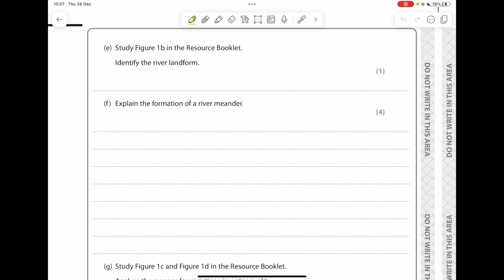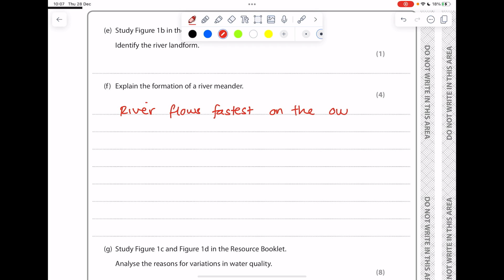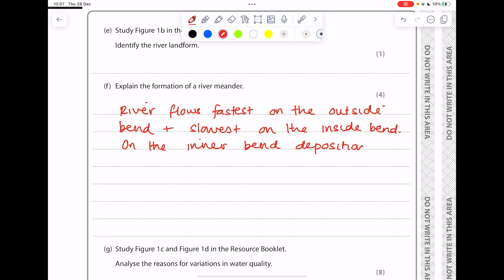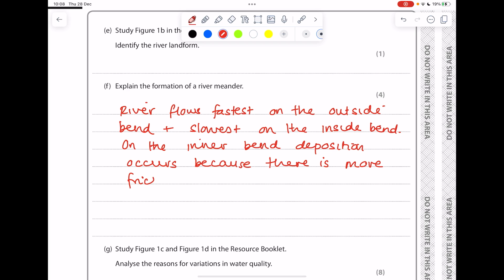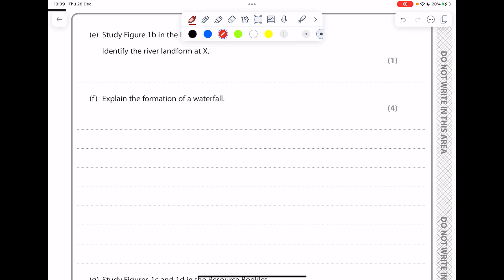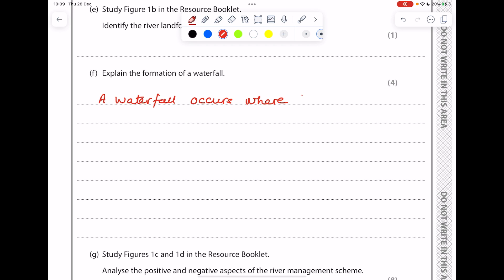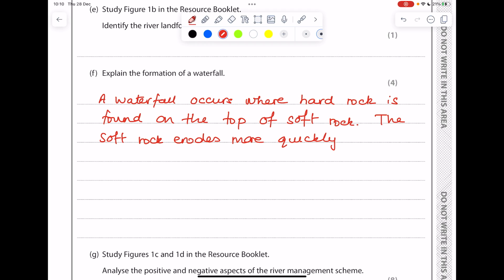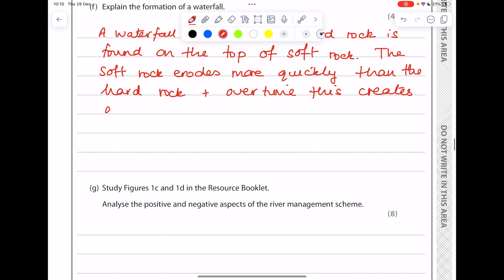River Features | GCSE & IGCSE Geography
Hazel talks you through the features of a river throughout its course,  including meanders, interlocking spurs, formation of oxbow lakes, flood plains and levees.

These SwH Learning videos are designed to help with your GCSE or IGCSE geography revision.